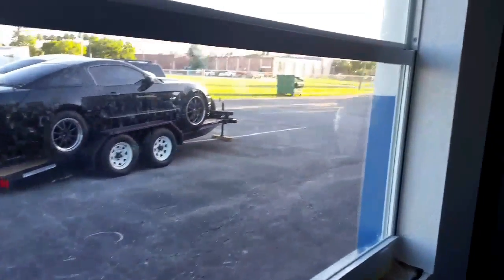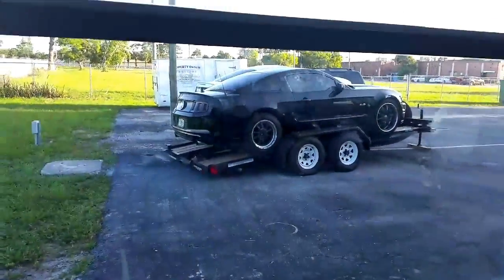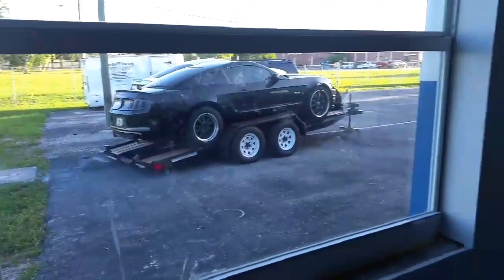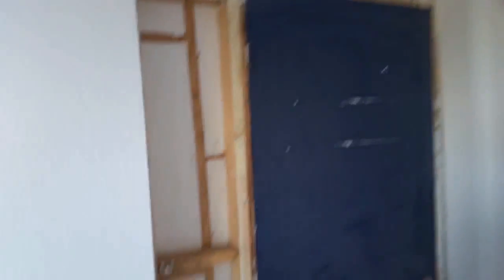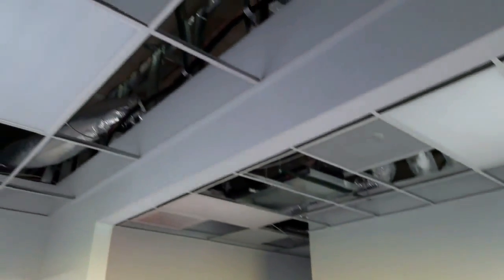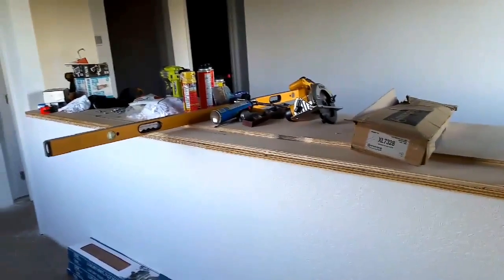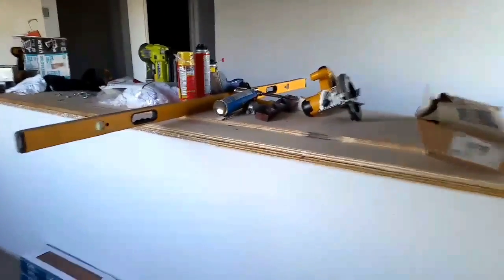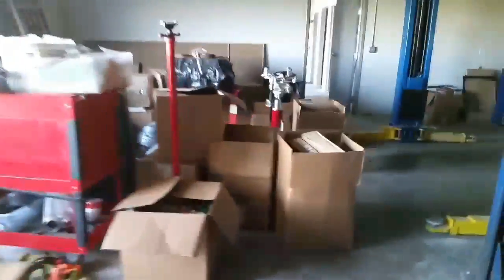PBH New Facility Update!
PBH IS MOVING! WE WILL BE WORKING OUT OF OUR NEW FACILITY STARTING MONDAY AUGUST 21ST. OUR NEW ADDRESS IS